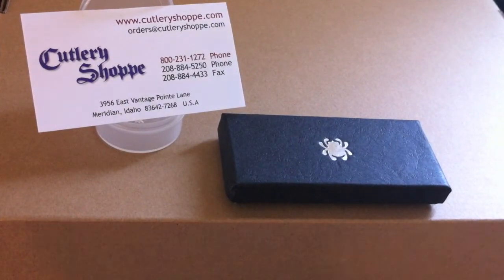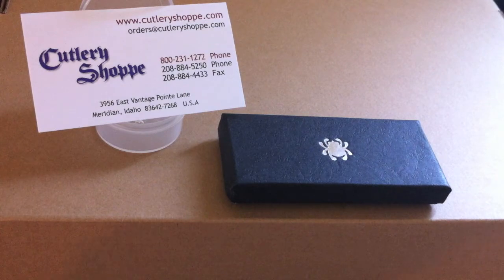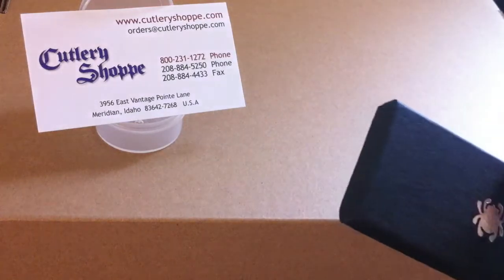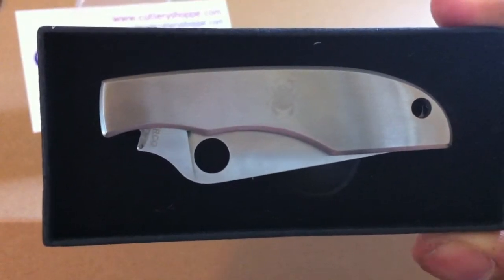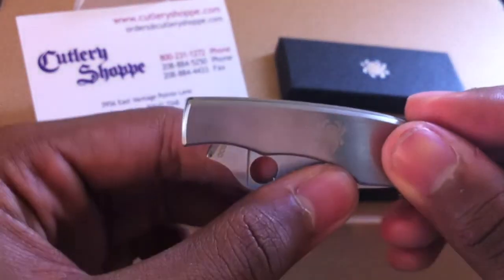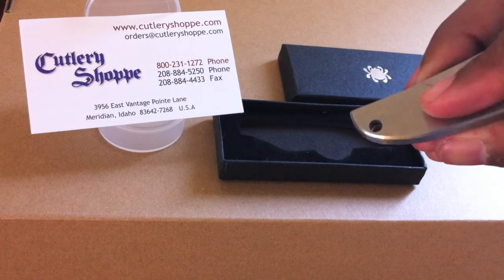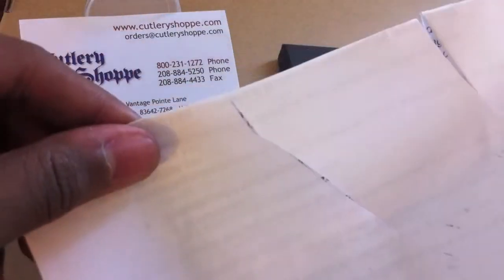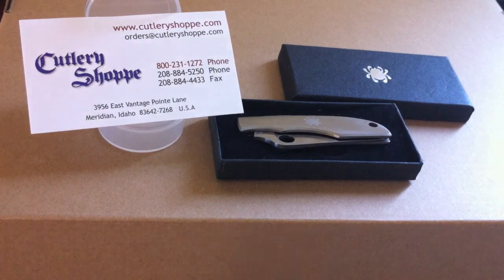Syperco Grasshopper - Cutlery Shoppe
This is a nice blade only around $10. For the money this is n excellent blade. I highly recommend the knife as well as the site i purchased it from!